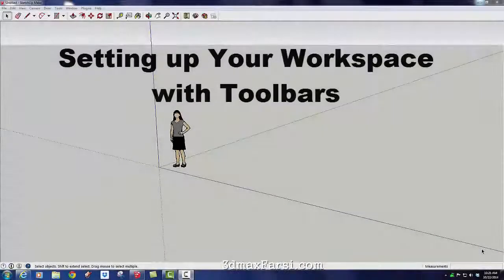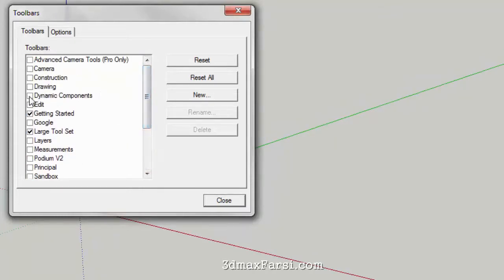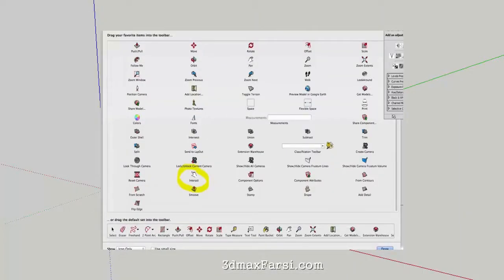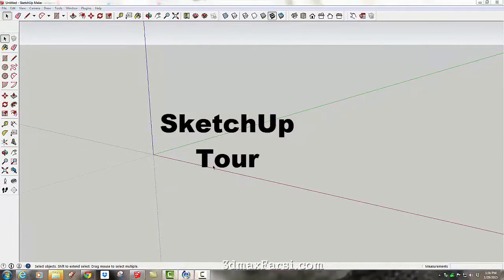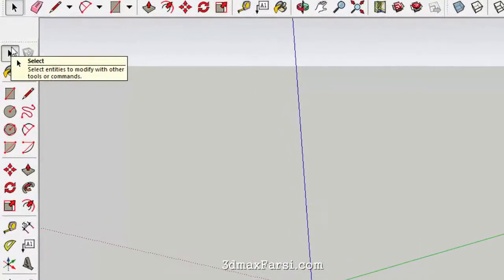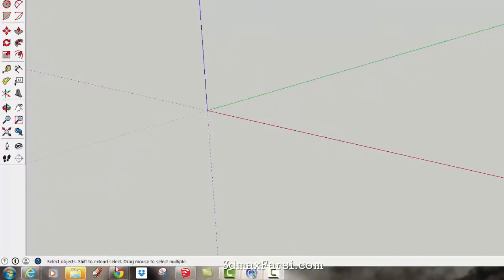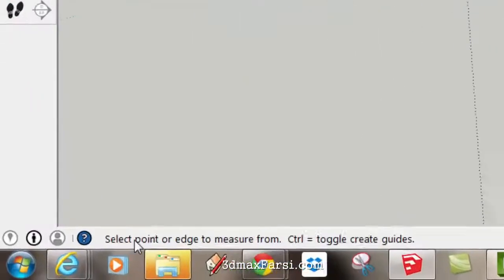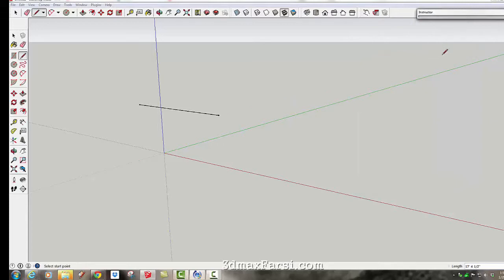SketchUp BootCamp: Creating Interiors with SketchUp